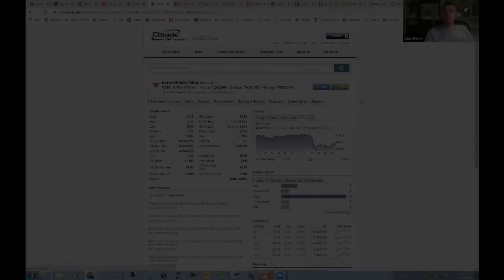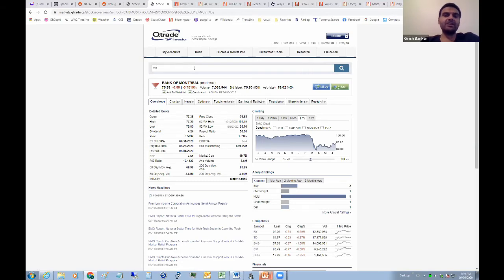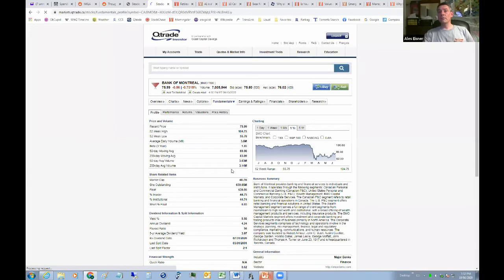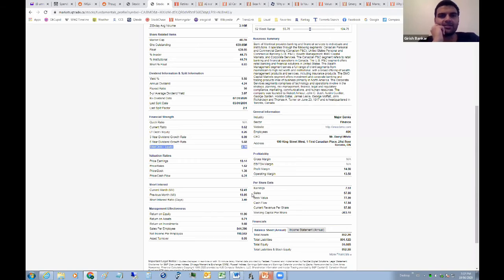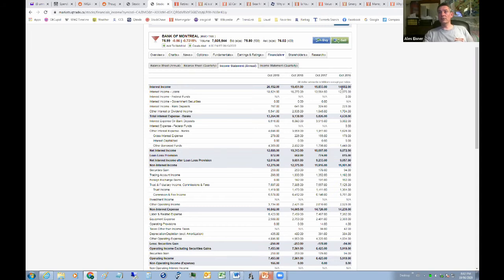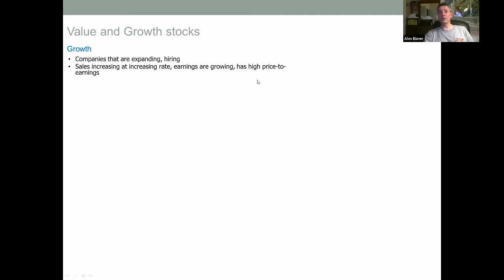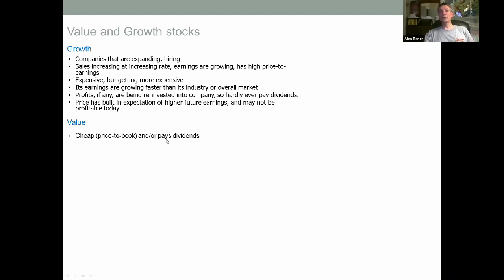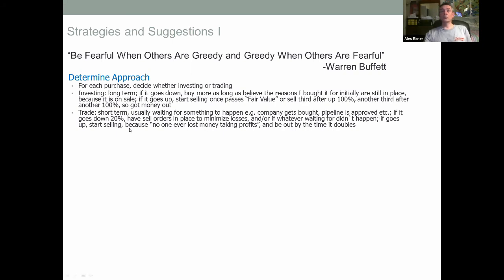Advanced Investing Stocks Part 2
Advanced Investing: Stocks
Part 2

Individual Stock Evaluation (Advanced)

This is an advanced seminar about choosing individual stocks. It is not meant for beginners.  Examples will be Canadian Stocks.

Topics:

1. Stock Ratio examples
        a. EPS (earnings per share)
        b. PE (price to earnings)
        c. PB (Price to book)
        d. Dividend Yield
        e. Dividend Payout
        f. Debt-to-Equity
       g. Current Ratio
       h. Price to Sales
       i. ROE (Return on Equity)
2. Beta of the stock
3. The VIX volatility measure
4. Cash Flow calculation
5. Increasing Sales, increasing profits
6. Growth vs. Value stocks, and GARP (Growth at a reasonable price)
7. Strategies when buying stocks
8. Trade vs. Investment
9. How to exit a trade
10. How to exit an investment
11. The stock's "story"
12. Price drivers

The channel concentrates on Canadian investing and personal finance in Canada.